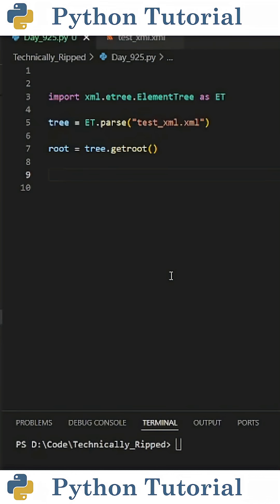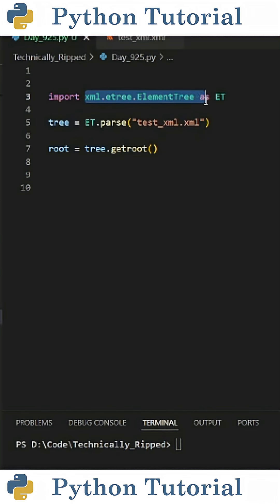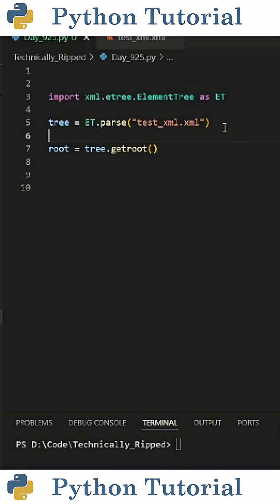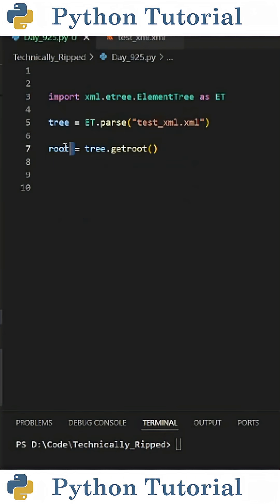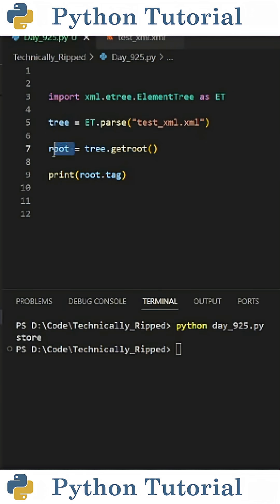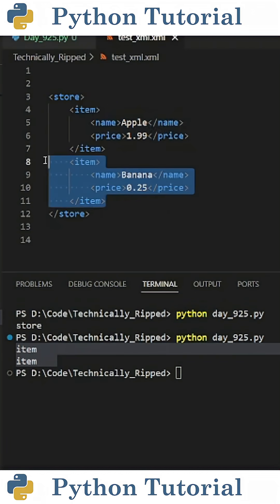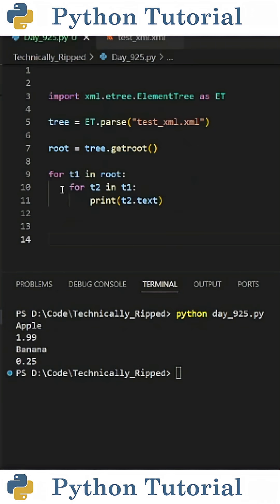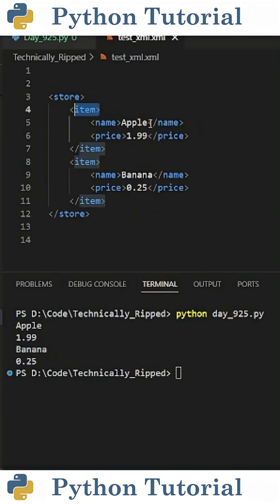Reading & Extracting Data From XML Files | Python Tutorial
Learn how to read XML files and extract data from tags in Python using ElementTree. This tutorial shows you how to access root elements, get values inside tags, loop through child elements, and handle XML text efficiently for your projects.